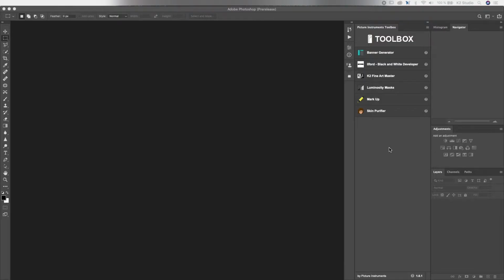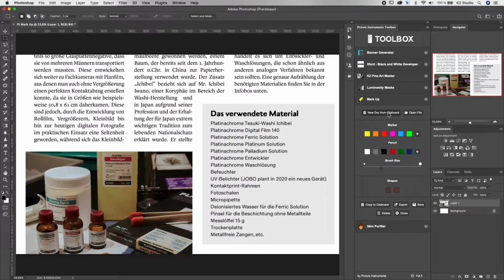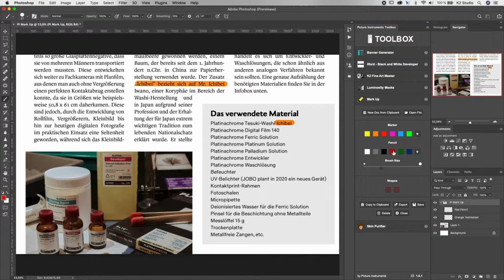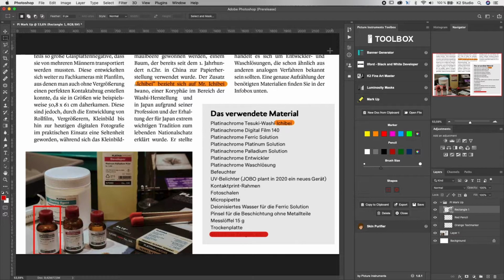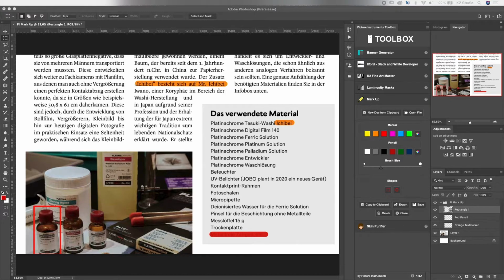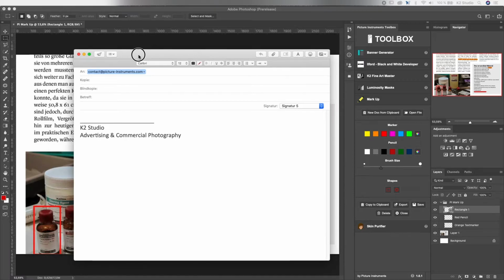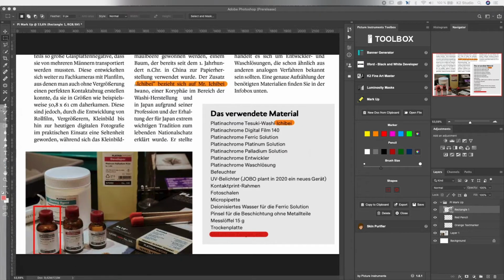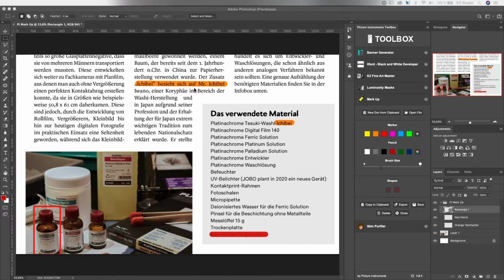Communicate in Photoshop change requests quickly within the team - Mark Up Tool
The Mark Up tool is a part of the free Picture Instruments Toolbox plugin for Photoshop.

Constant requests to change something and comments on photos and graphics are part of everyday work for self-employed photographers, graphic designers or members of a creative team. There are often countless meetings and corrections between the first version and the final result. Whether you want to mark something with the brush or draw a frame, you will find all the necessary tools pre-configured in the Mark Up tool. This way you can quickly communicate your improvement suggestions and you have more time for other things.